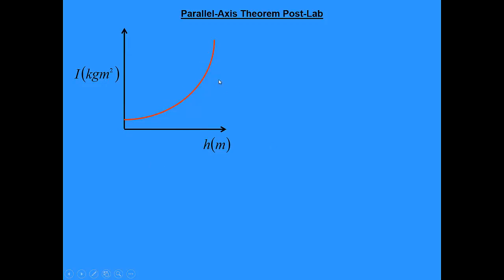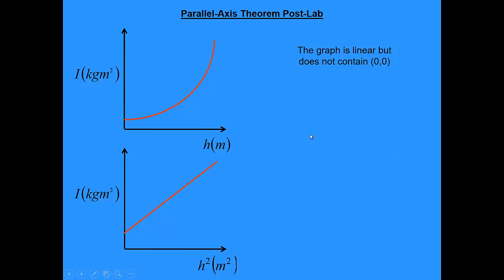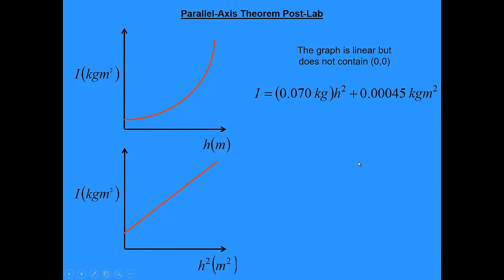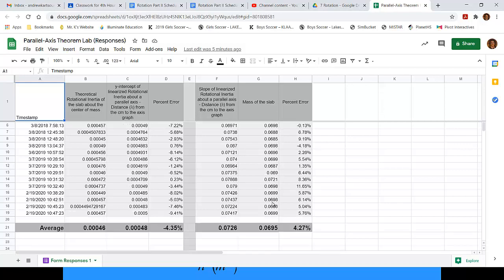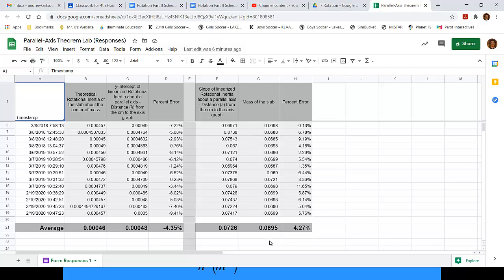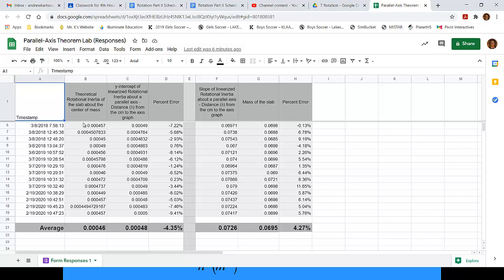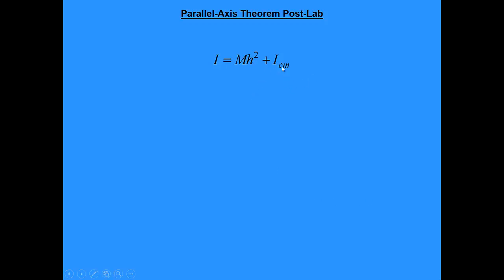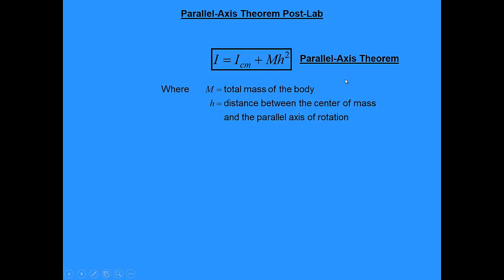Parallel-Axis Theorem Post-Lab